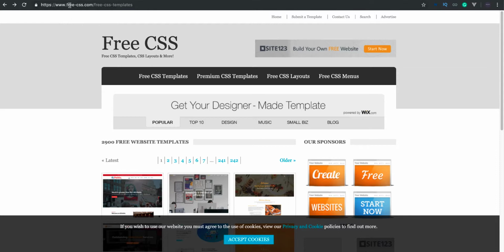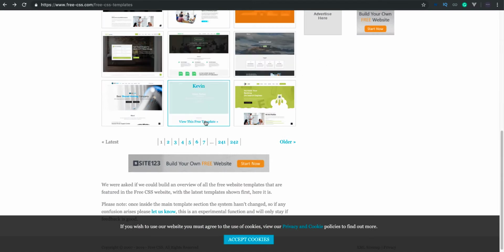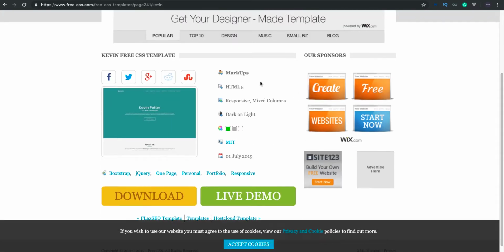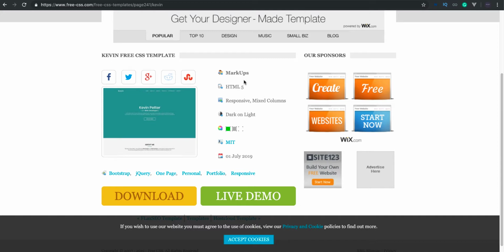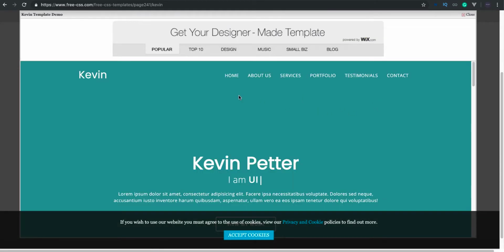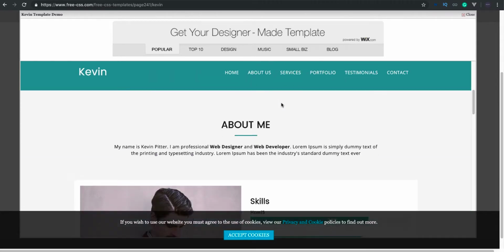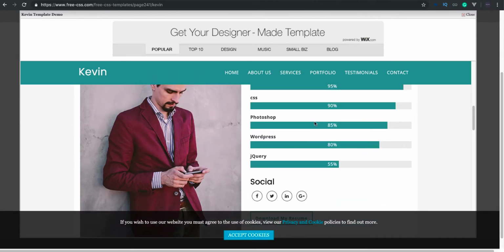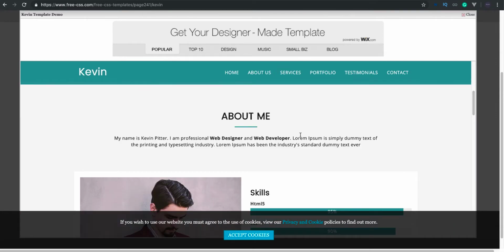Html/Bootstrap Template to Vue JS App [ Updated ] Part - 1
Html/Bootstrap Template to Vue JS App. Step By Step Explained and Code is Available for download. Check below-given link

This video is only made for educational and entertainment purposes, so please don't use misuse. As well as only follow the instruction, visual or verbal on the video at your own risk, we will not be held responsible for any loss or damage.If you have a complaint about something or find your content is being used incorrectly, PLEASE CONTACT THE BROADCASTER PRIOR TO MAKING A COPYFIGHT CLAIM. Any infringement was not done on purpose and will be rectified to all parties’ satisfaction.